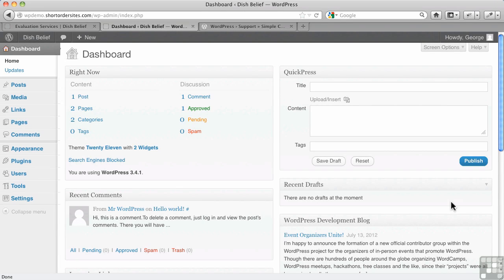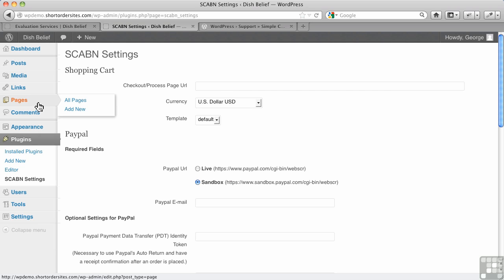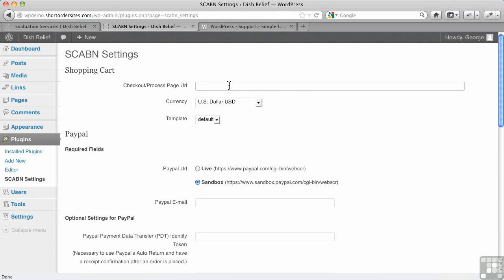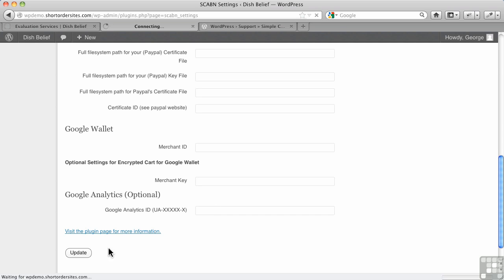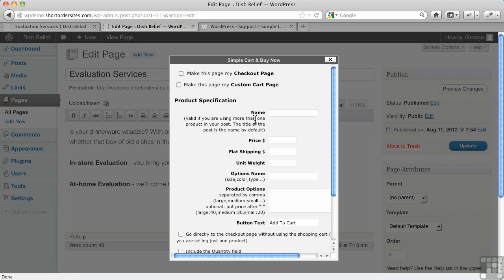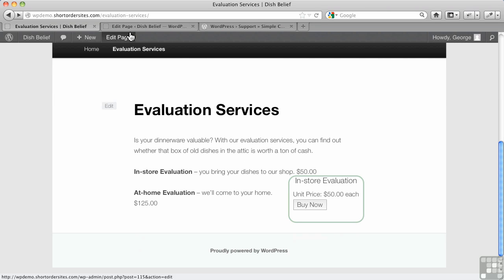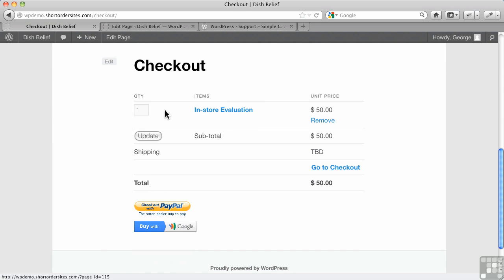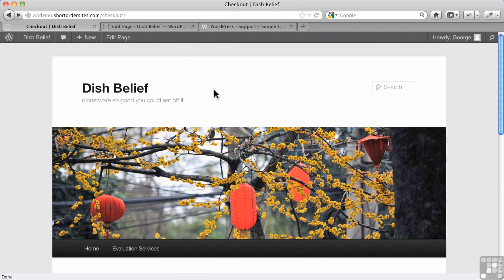0204 Simple Cart And Buy Now Plugin